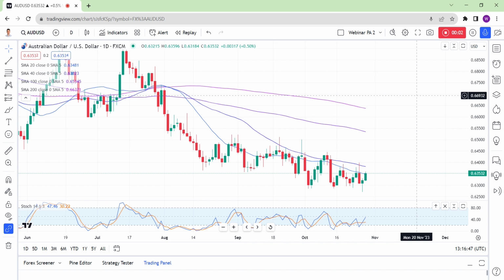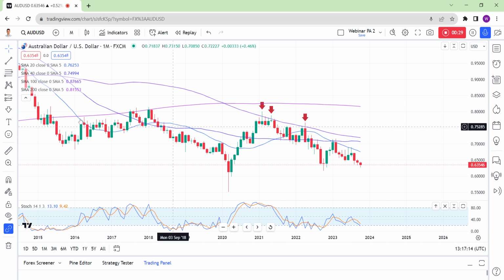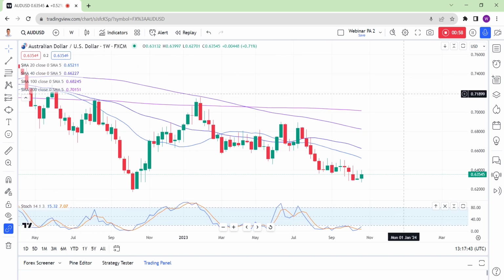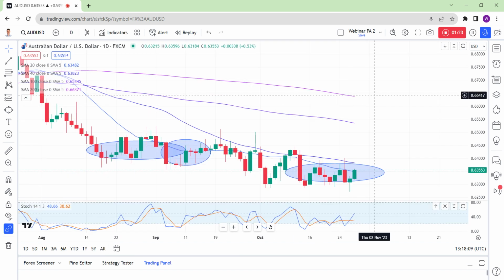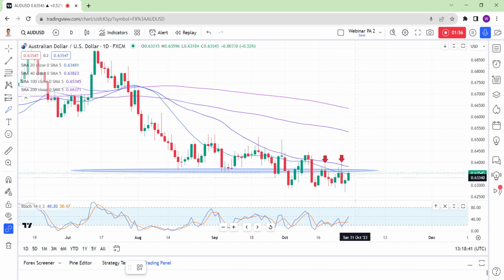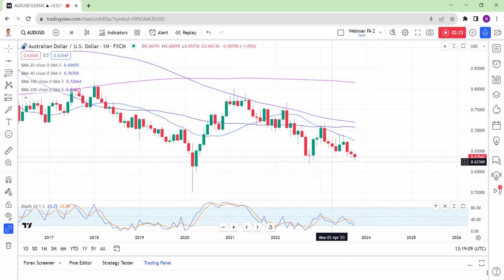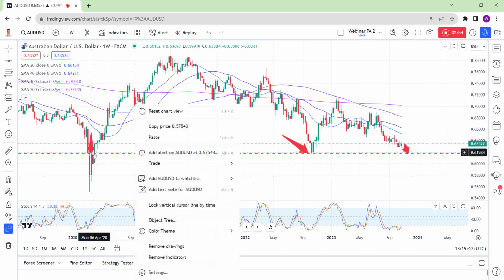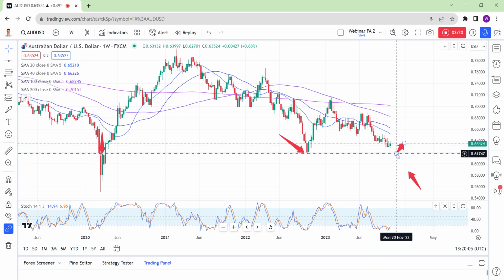AUDUSD Technical Analysis | Swing Trading Strategy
AUDUSD Technical Analysis with my Swing Trading Strategy.